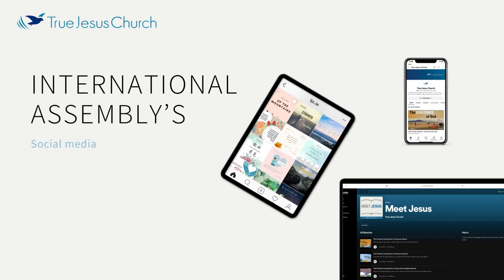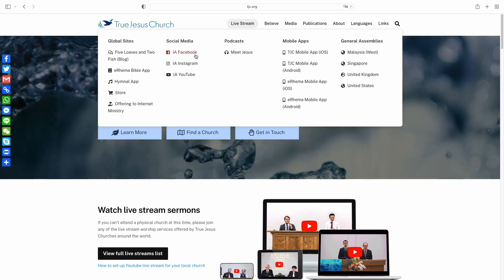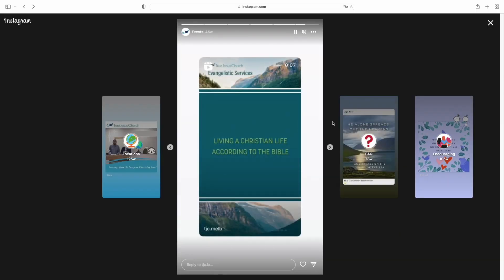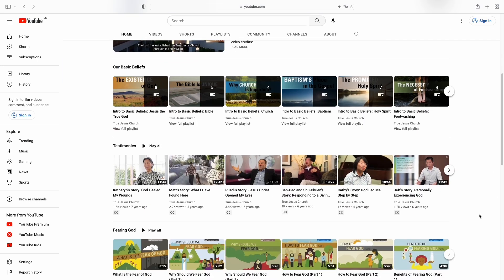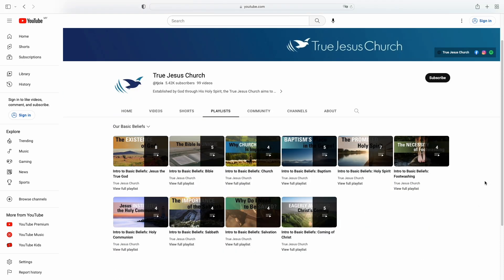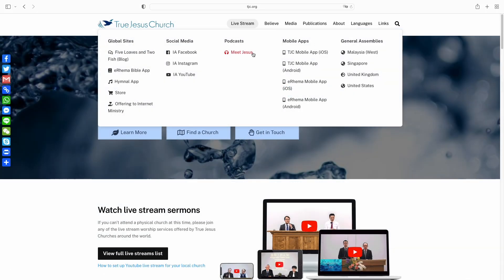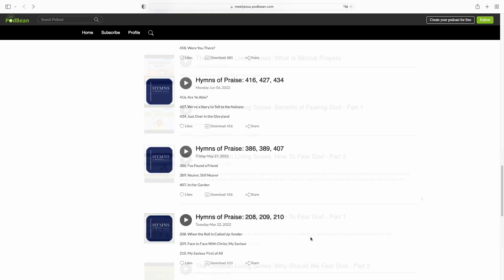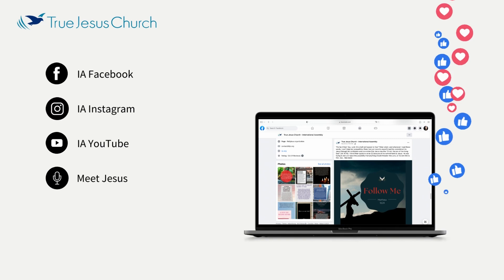Social Media Resources